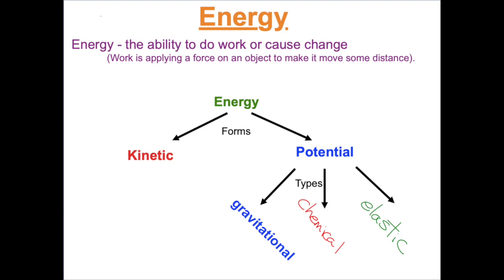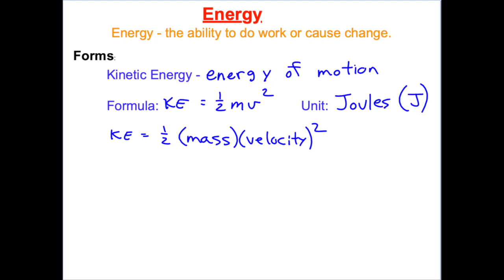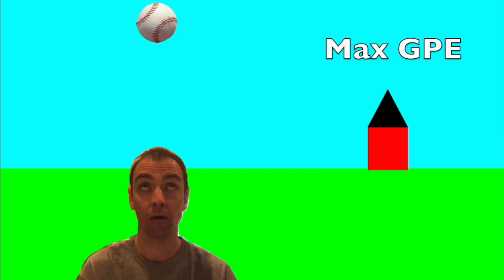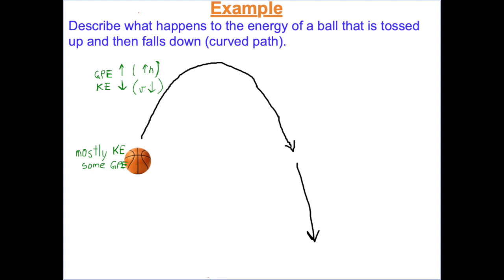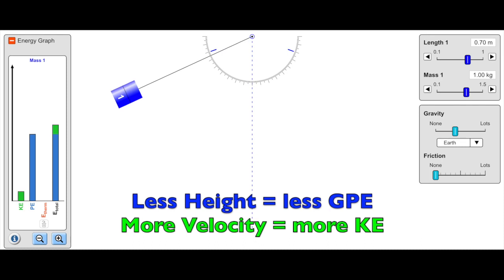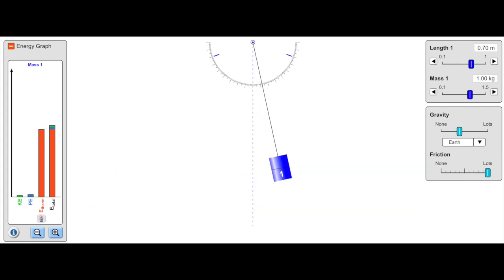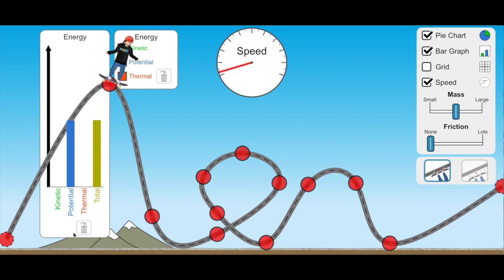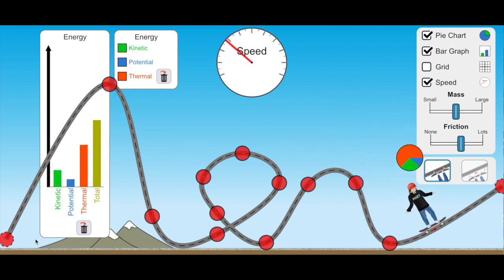Energy Conversions between Potential and Kinetic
Energy Conversions between gravitational potential energy and kinetic energy of motion. Examples include freely falling objects, pendulums and roller coasters.